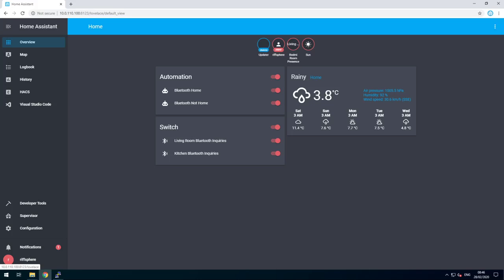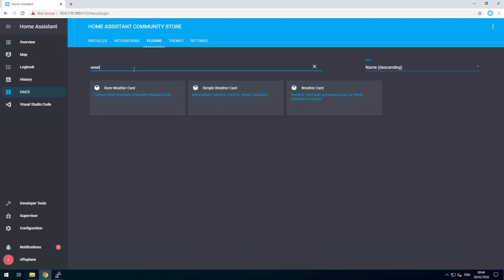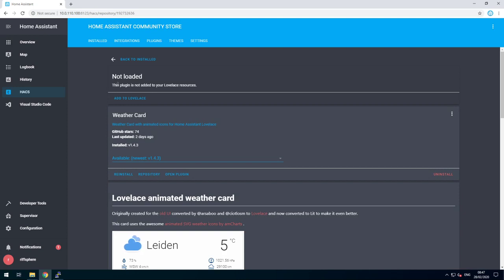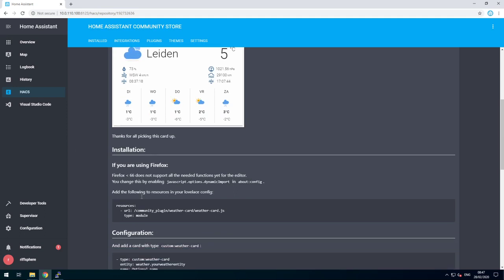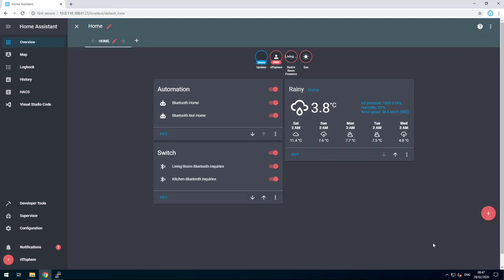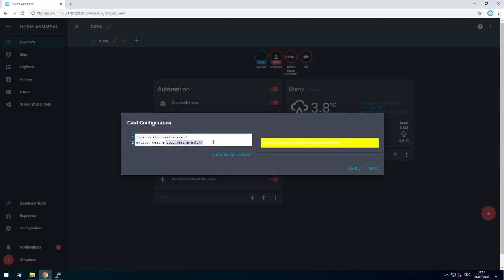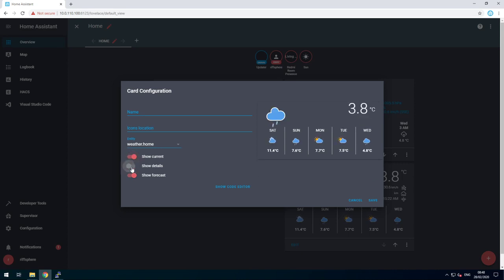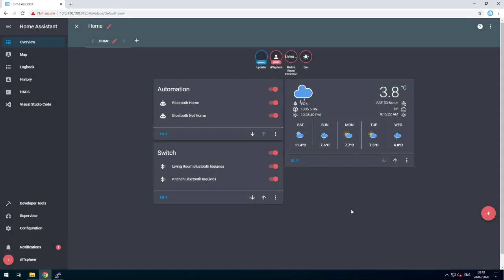OLD - Home Assistant - Animated Weather Card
With our theme installed, Home Assistant is starting to look good.
However, the default weather card is boring.
In this video, I use the Animated Weather Card as an example for how to install custom cards using HACS, add them to our lovelace resources, and add it to our dashboard.
Same steps apply to other cards.